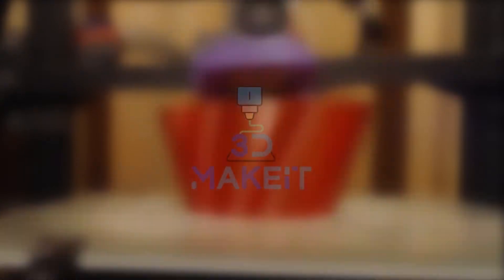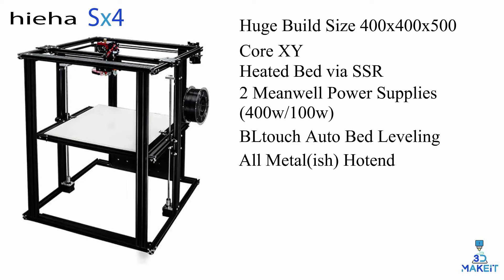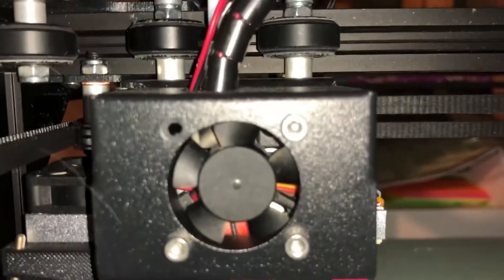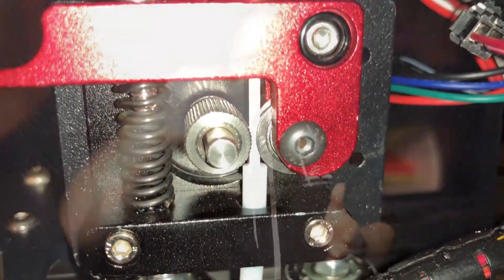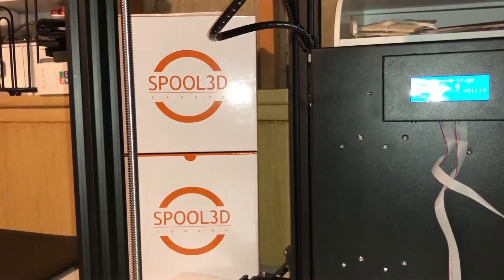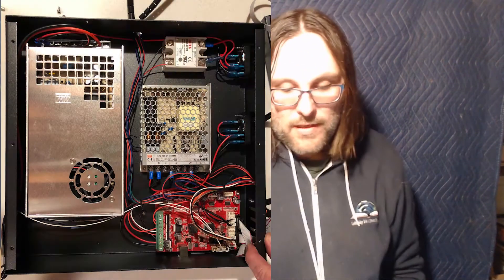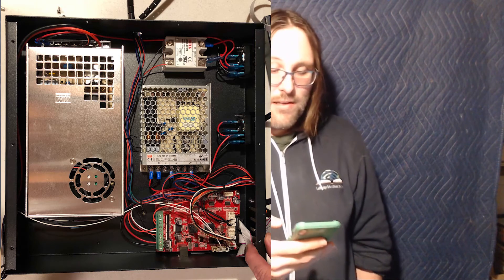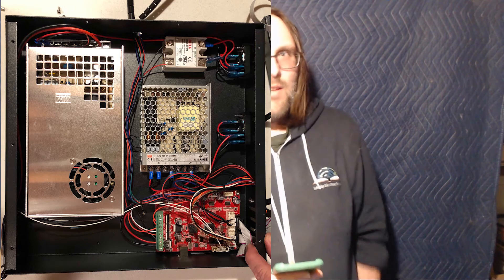Mamorubot Sx4 build and first impressions (Better than the CR10s pro and CR10s5)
We build and do our first impressions review on the Mamorubot Sx4 Core XY 3d printer

update
The controller is a MKS Base V1.3 hictop clone